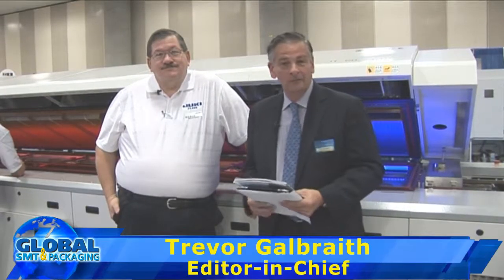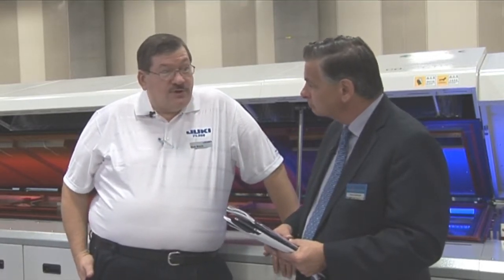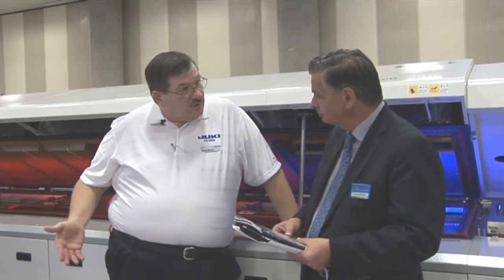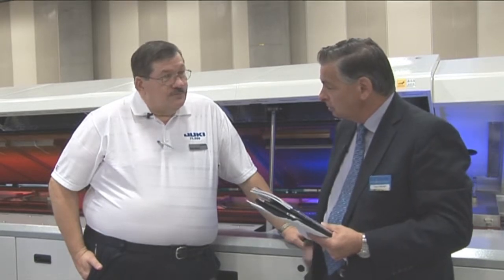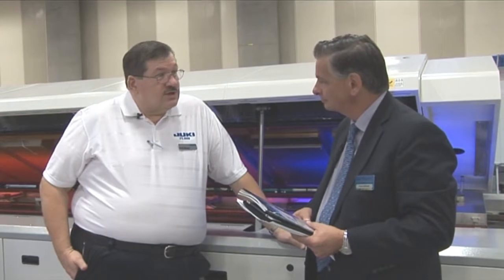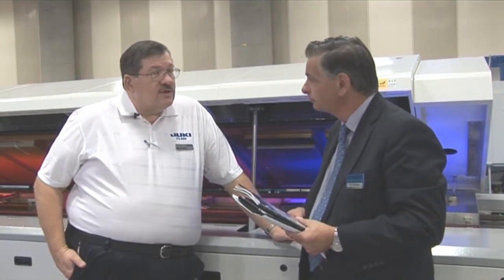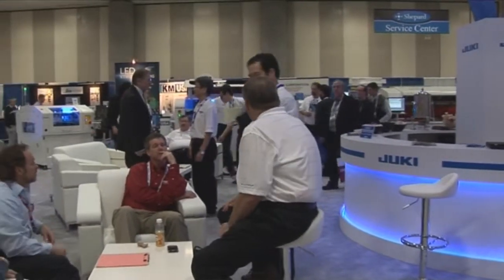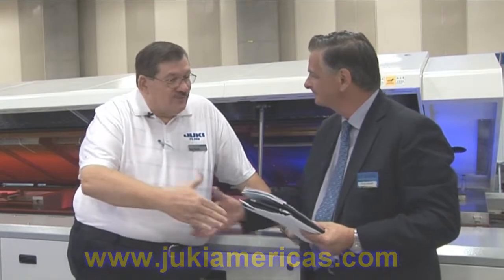Juki at APEX IPC Expo 2012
Trevor Galbraith interviews Bob Black, President of Juki at APEX IPC Expo 2012 in San Diego about the two JUKI new pick and place machines. The 3010 and the3020V is five times faster than it's predecessor. JUKI also introduced a reflow oven and printer at the show, to offer customers a turnkey line. Both the printer and oven are backed by the three years parts and labor warranty provided with their placement machines.

Video Editor:  Elisangela Dahlke